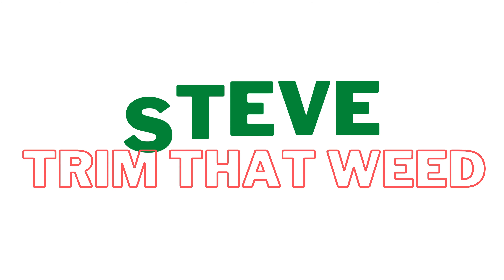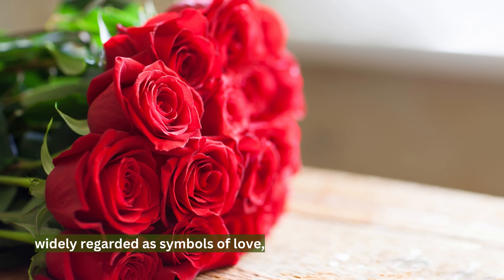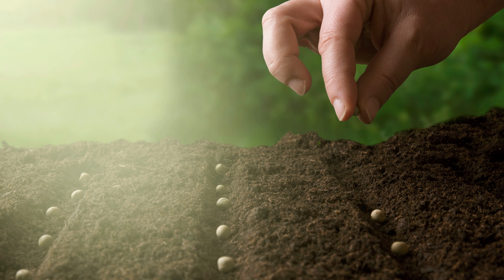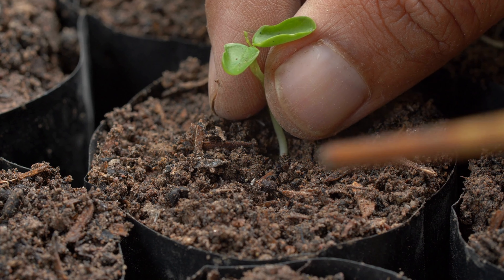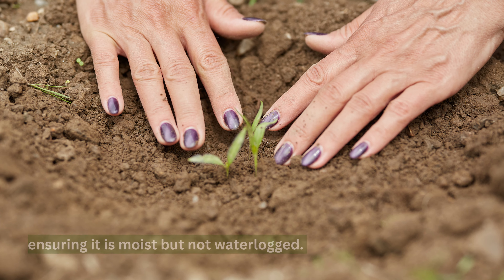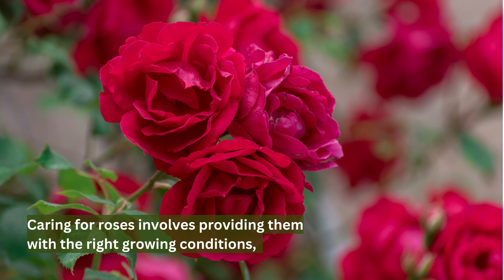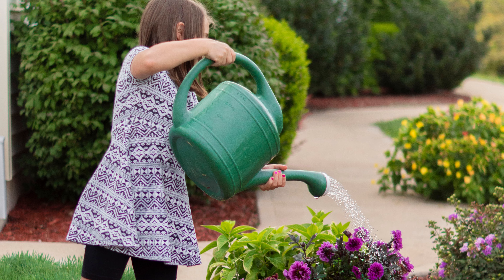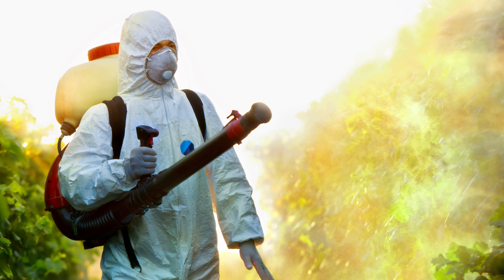Rose – How to grow and care for it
Rose – How to grow and care for it. Welcome to our video. Today, we will discuss how to grow Roses and care for them.

Introduction to Rose
Roses are a popular flowering plant species belonging to the Rosa genus. They are prized for their beautiful blooms and sweet fragrance and are often grown as ornamental plants in gardens and parks. Roses have been cultivated for thousands of years and are widely regarded as symbols of love, beauty, and appreciation.

How to plant Roses
Choose a location with well-drained soil and at least 6 hours of sun when planting roses. Prepare the soil by removing weeds and amending it with organic matter, ensuring it is moist but not waterlogged. Dig a hole for the root ball and space multiple holes 3 feet apart.
Place the rose in the hole with the top of the root ball level with the soil, backfill, and firm the soil, then water deeply. Finish by mulching the soil with organic material. Follow any specific instructions for the rose to ensure optimal growth and health.